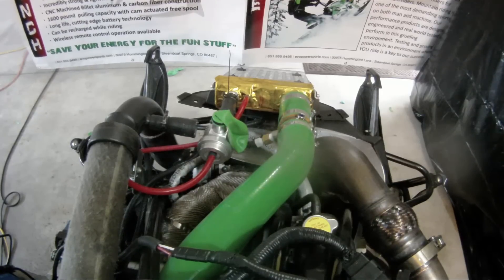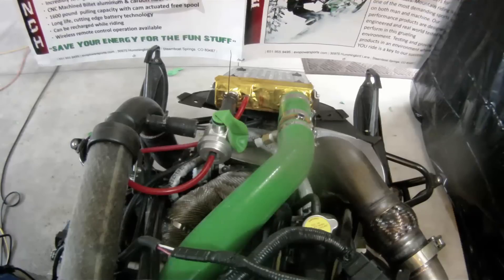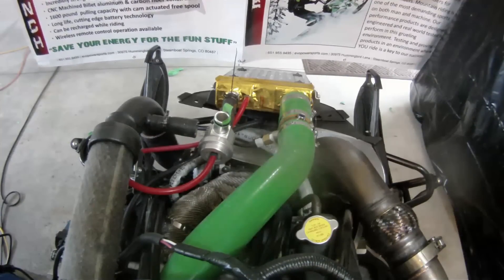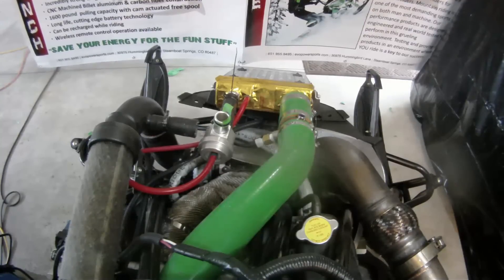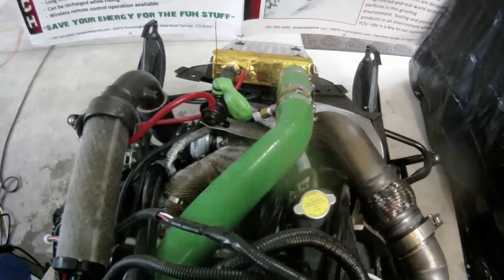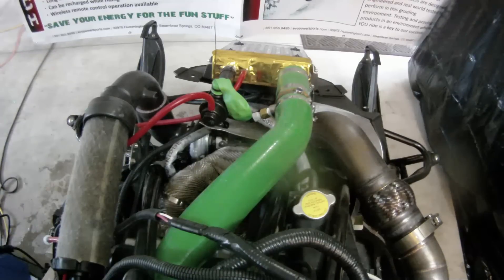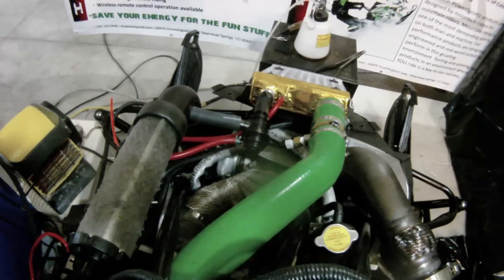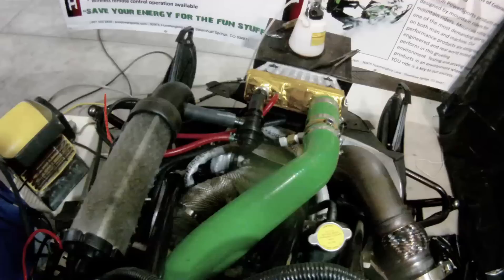Evolution Powersports Arctic Cat ProClimb/ProCross 1100T BRV DEMO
In this video, we demonstrate the difference between the way the The EVOPS Boost Recirculation Valve works compared to the factory valve.